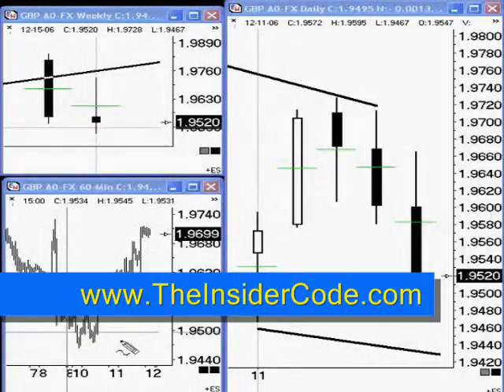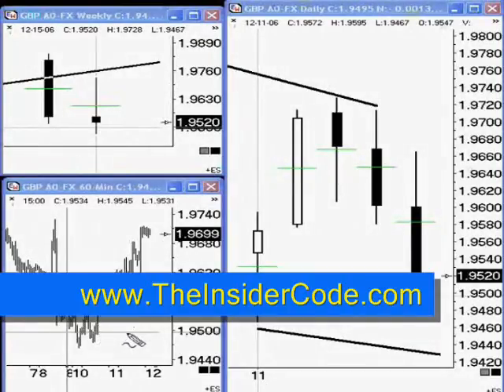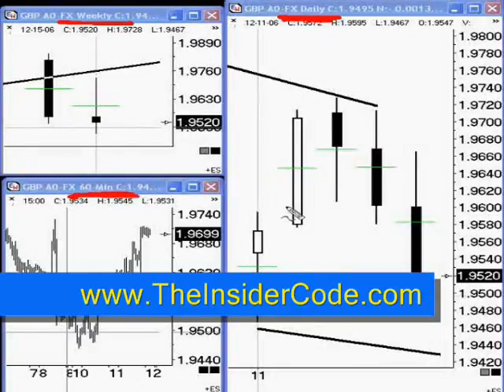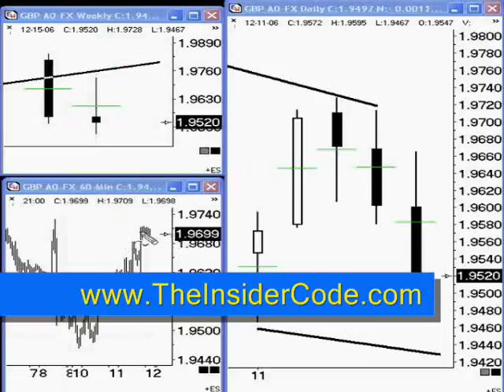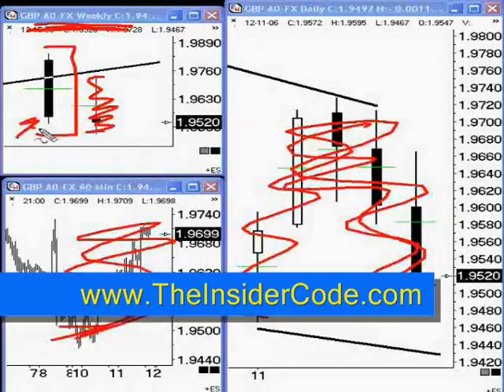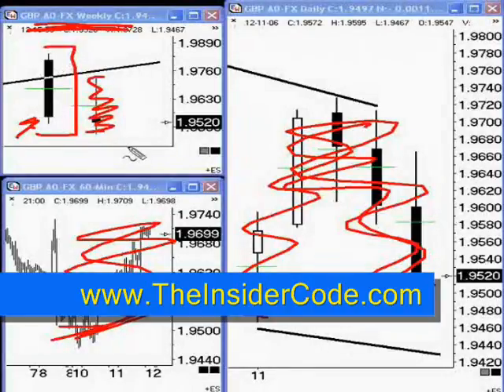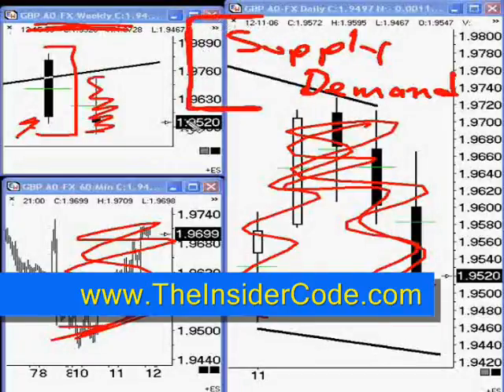Learn Profitable Forex Trading - TheInsiderCode.com Mac X pt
- Learn Profitable Forex Trading pt.2a with Forex Expert Mac X of The Insider Code.